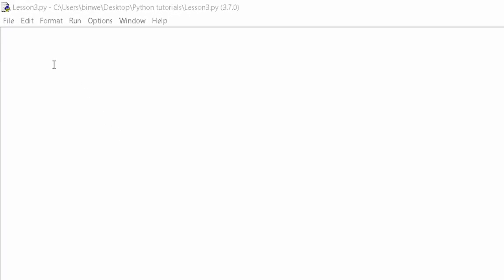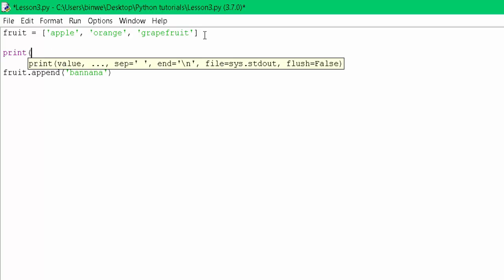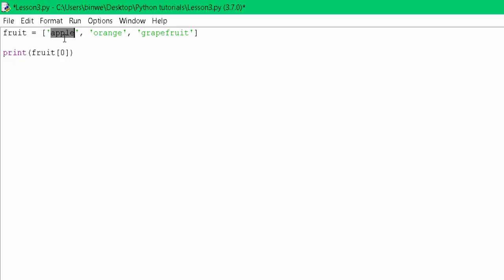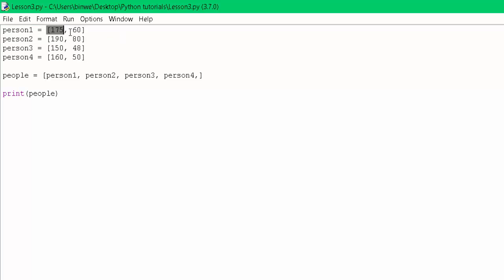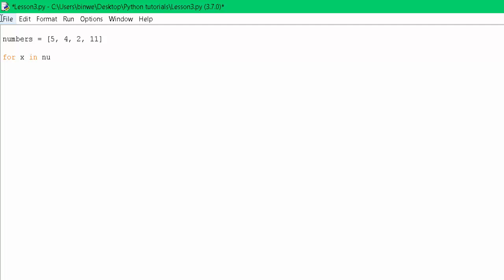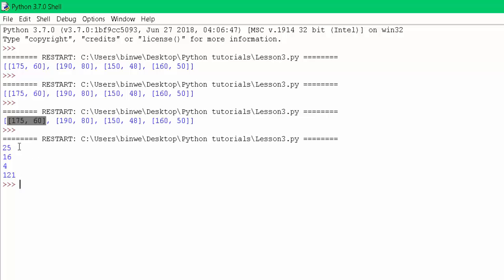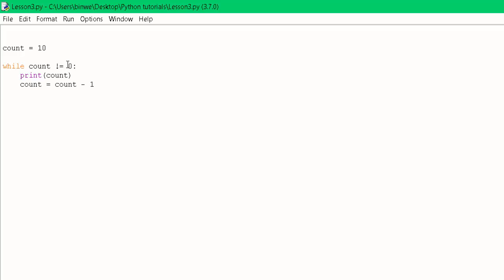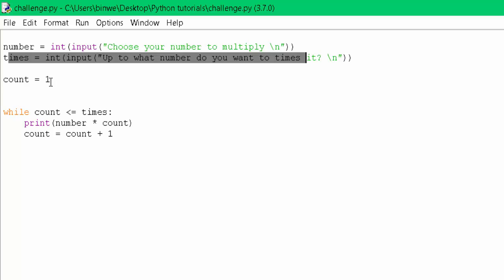How to Python: #3 - Lists and Loops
Hello and welcome to another Python tutorial!
In this video, I am going to be explaining how lists and loops work and how they can be used.